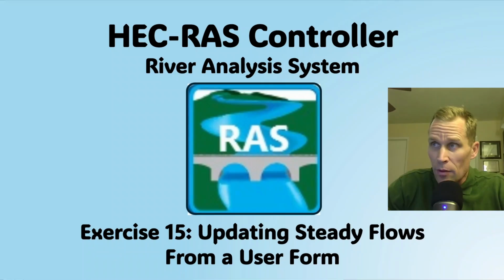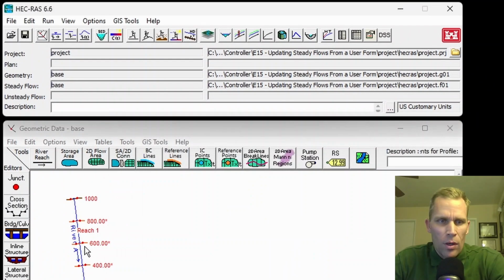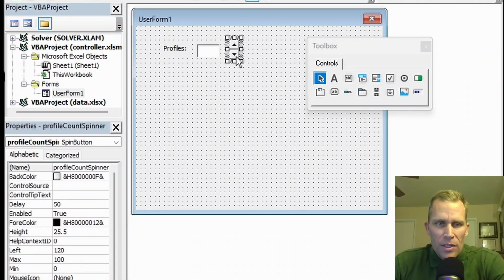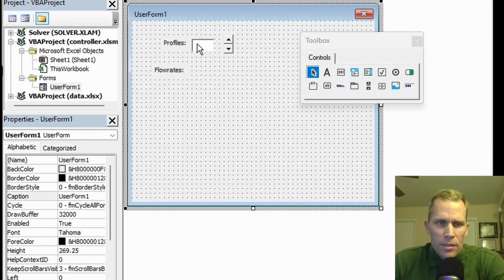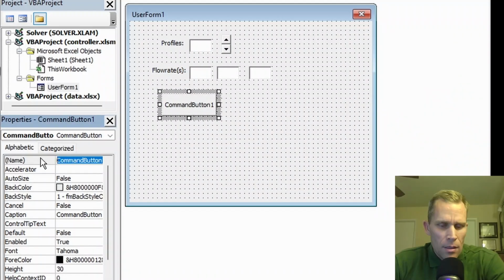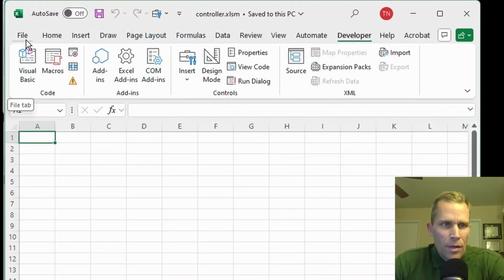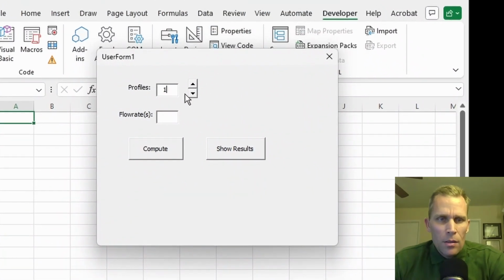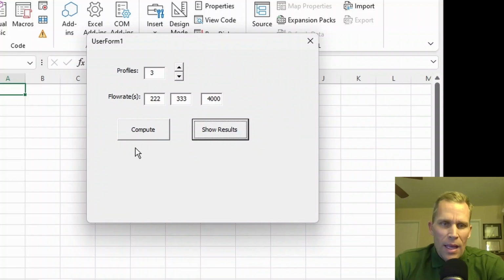HEC RAS Controller Exercise 15 - Updating Steady Flows From a User Form